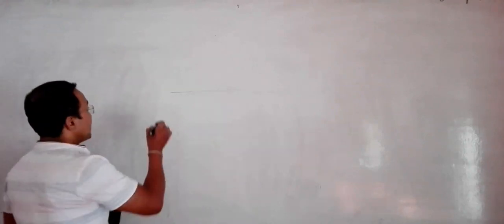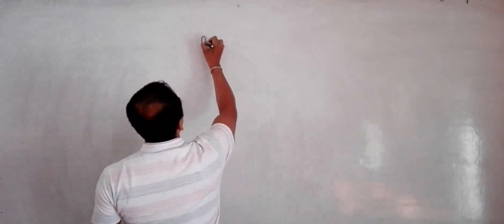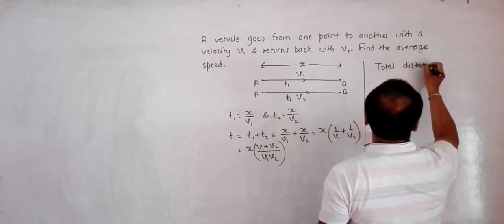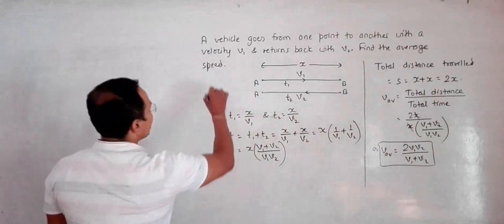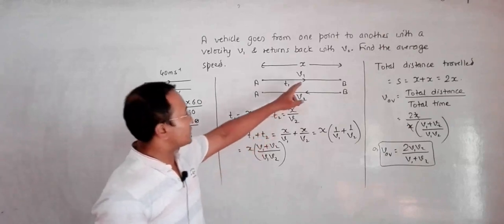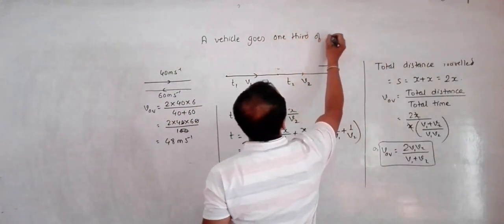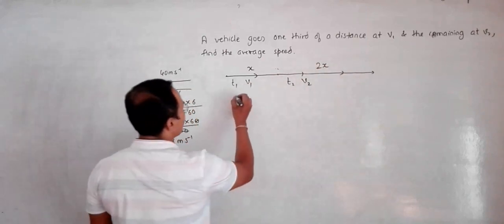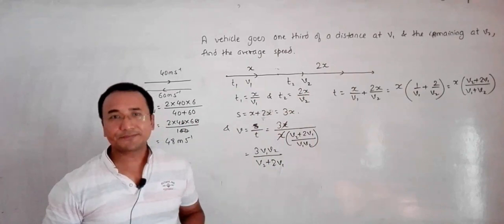Calculation of average velocities 1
This video teaches how to calculate the average velocities in those cases when they are not increasing or decreasing uniformly.